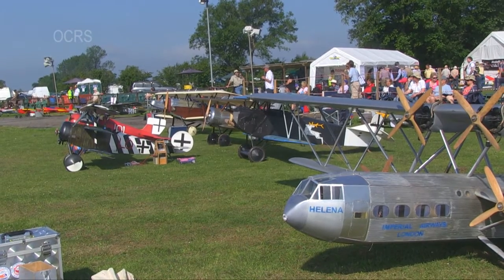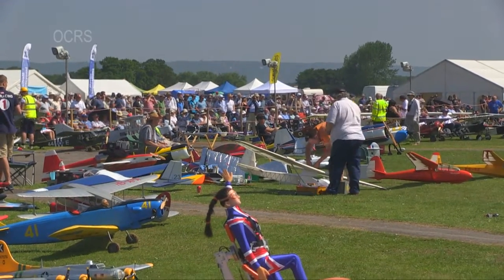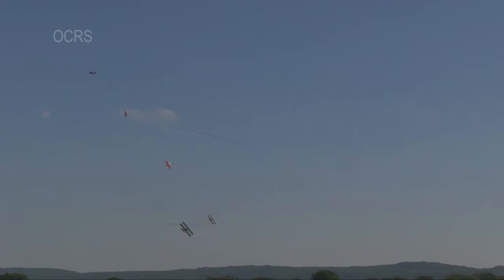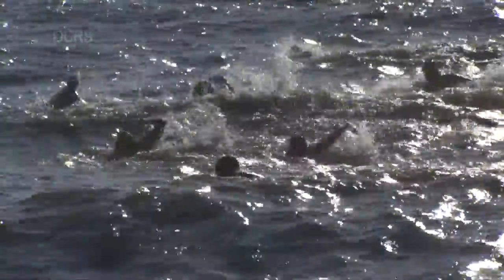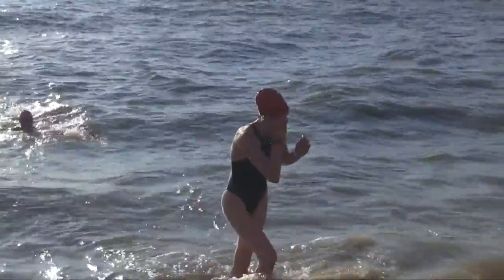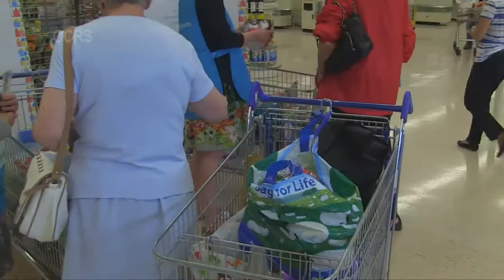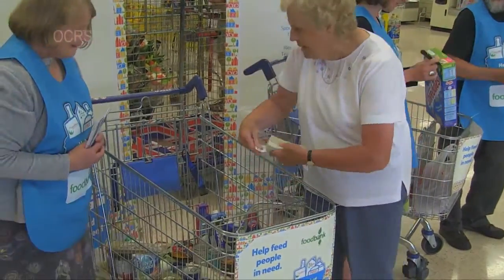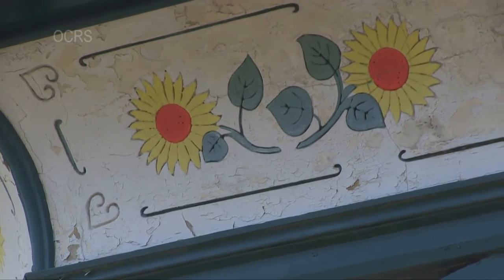Clevedon News July 2013 Part One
The latest newsreel from Clevedon News (North Somerset, UK), featuring -
Woodspring Wings Model Aircraft Show
Annual Long Swim
Vintage Fair @ Seeley's
What's On In The Town
Food Bank Collection
The Band With No Stand!